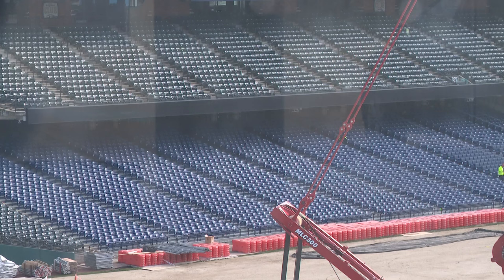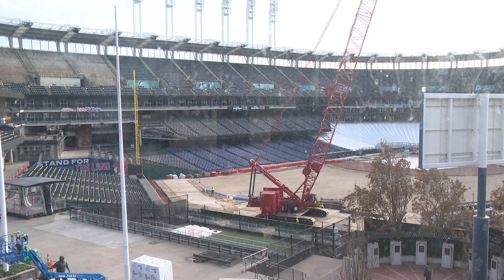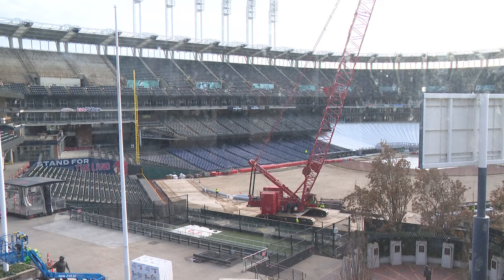Cleveland Guardians installing blue seats at Progressive Field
No, your eyes are not deceiving you.

On Thursday, photos began circulating on social media appearing to show blue seats being installed at Progressive Field in Cleveland. It was a jarring sight for some, as the current hunter green seats have been a staple of the ballpark since it opened in 1994.

It is well known by now that the Guardians are conducting an extensive renovation of the stadium, a $200-plus million project that will include what team President Chris Antonetti calls a heavy emphasis on "social experiences." With the field about to turn 30 years old, it makes sense that a basic upgrade in seating would be in order, although such plans had not been explicitly detailed before.

Indeed, even the Guards' video showing the final renderings for the renovations appeared to (albeit briefly) show the seats still in their green color. However the change in hue came about, 3News can confirm it is indeed happening, with our photographers snapping pictures of navy blue seats already in place along the first-base line with padded ones near home plate (and looking a lot darker in the daylight than in the original dawn photo).